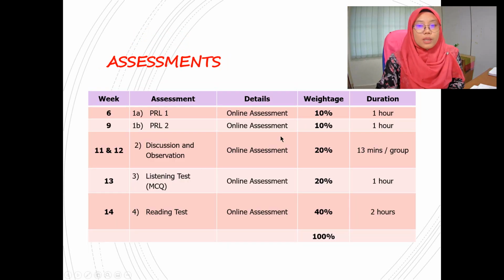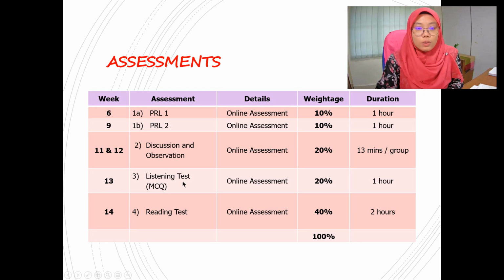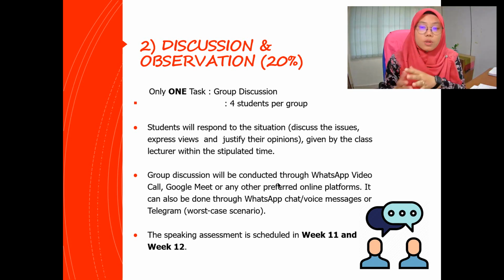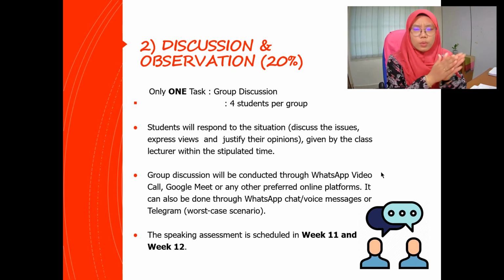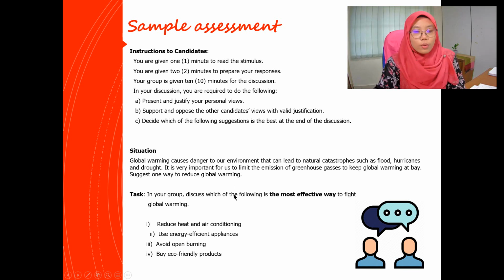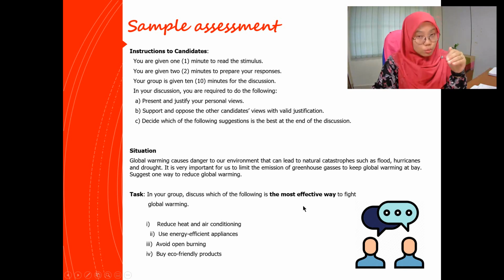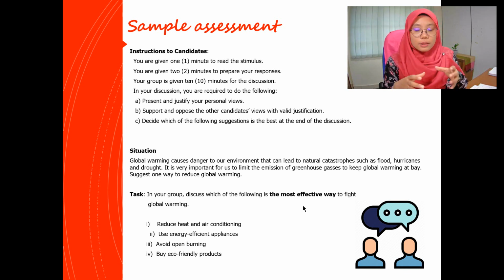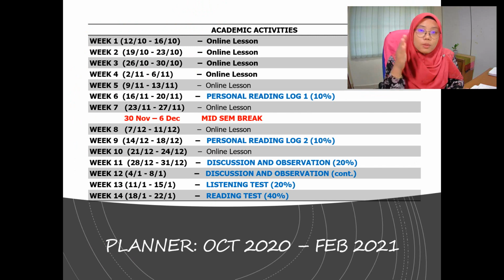ELC151 Course Introduction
Introduction to ELC151 course in UiTM Melaka, Kampus Alor Gajah.